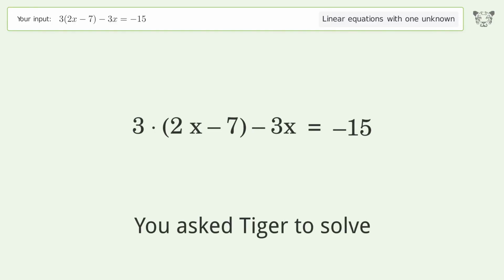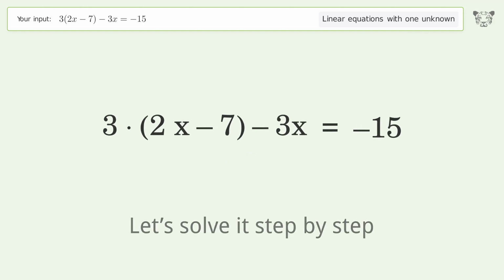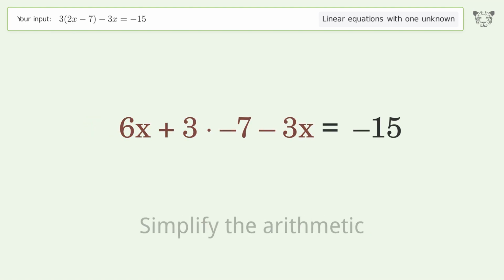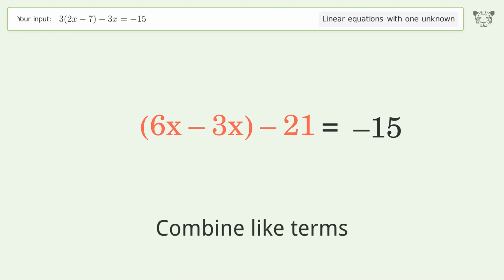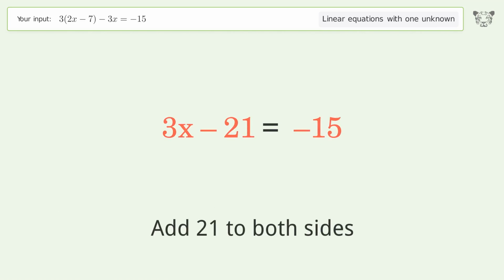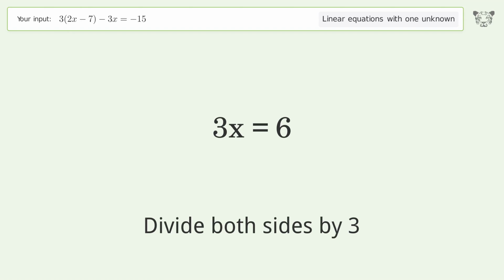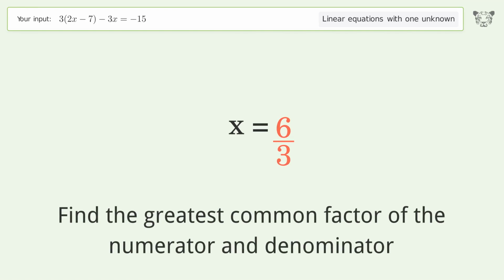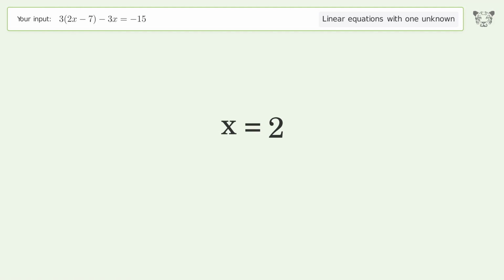Solve 3(2x-7)-3x=-15: Linear Equation Video Solution | Tiger Algebra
Struggling with 3(2x-7)-3x=-15? Watch our step-by-step video on Tiger Algebra to master this linear equation effortlessly. Also check out for more tips and tricks for dealing with linear equations with one unknown